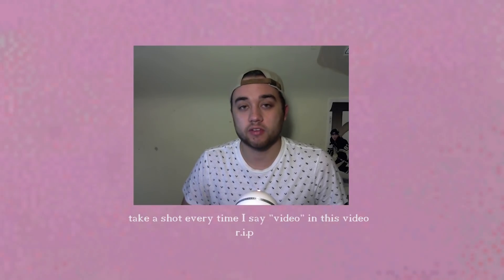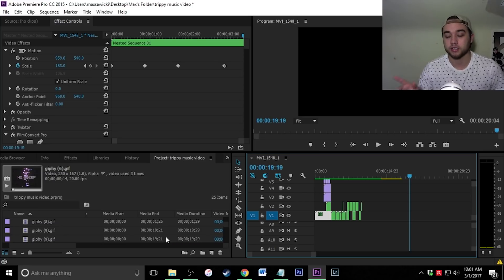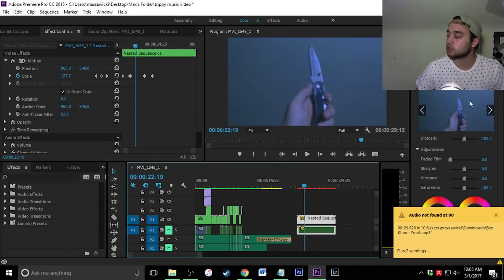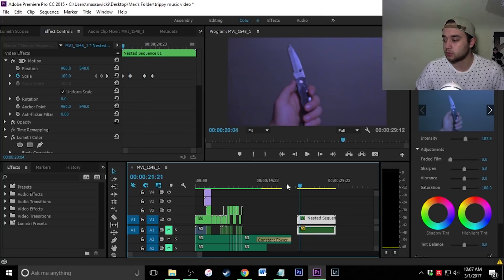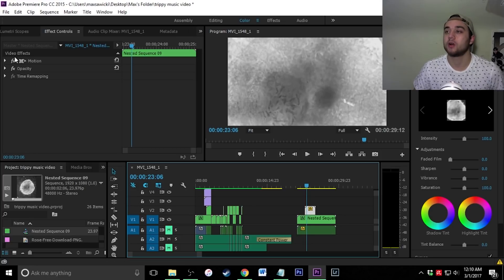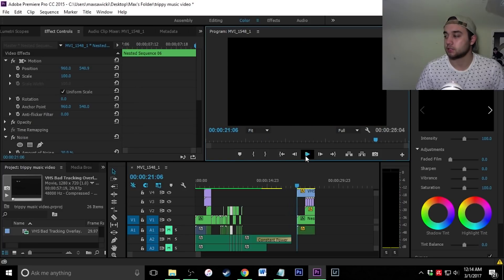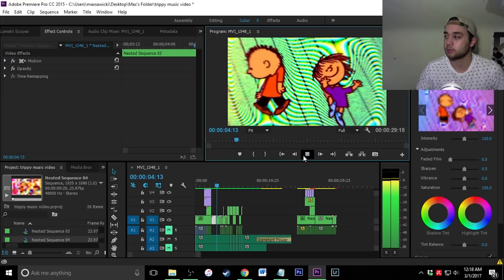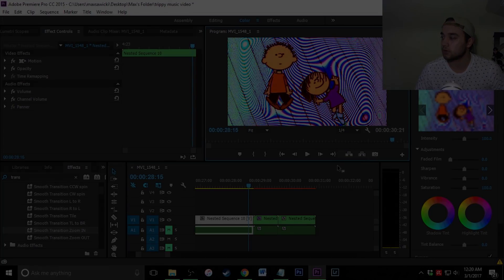Adobe Premiere Pro: HOW TO MAKE A TRIPPY MUSIC VIDEO (BEN KHAN YOUTH) PART 1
HOW TO MAKE A TRIPPY MUSIC VIDEO IN PREMIERE PRO (LIKE BEN KHAN YOUTH) PART 1 ***READ DESCRIPTION FOR LINKS***

Skip to 2:15 to get right into the editing. Whats going on guys in this video I'm going to be showing you how to edit a trippy music video in premiere pro. This editing style was inspired by BRTHR. I used Ben Khan Youth as the sample for effects I will be replicating. I demonstrate how to use the luma key effect, zoom effect, keyframing, color panning, and video overlays in part one of this video. Make sure you see part 2 for the rest of the edit!

MY GEAR:

💻  Editor:
🖍  Color: FilmConvertPro

Keywords (ignore):
how to edit a trippy music video trippy video make ben khan youth savage creatyler part 1 static in eyes luma key zoom effects video overlay trip lsd trip in premiere pro max novak justin odisho justin escalona best premiere pro zoom effects drone vhs look wavy warp lsd trip warhol gif psyched substance getter brthr

*Comment "  ;) " if you got this far in the description*